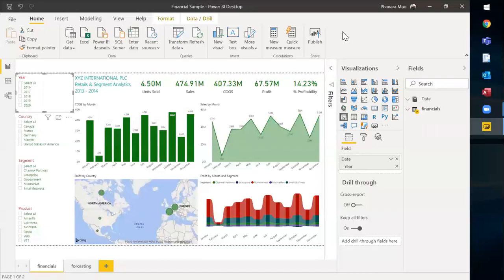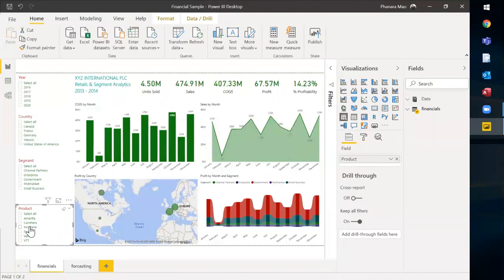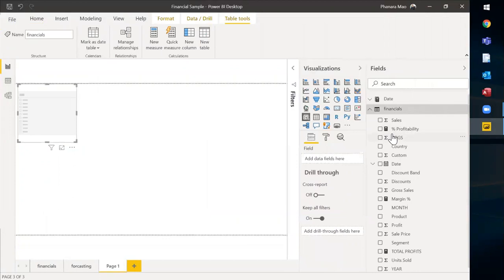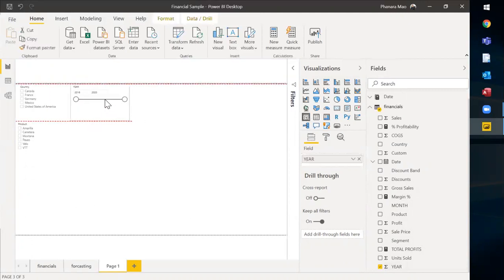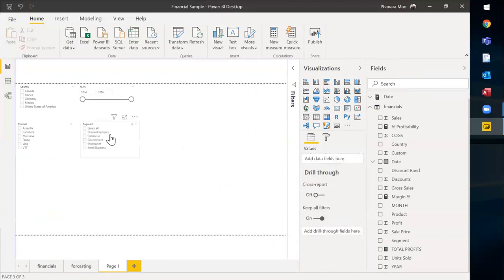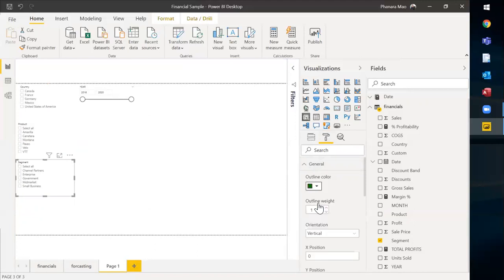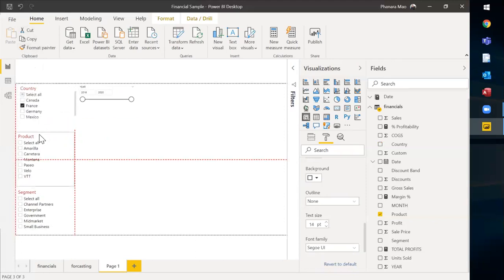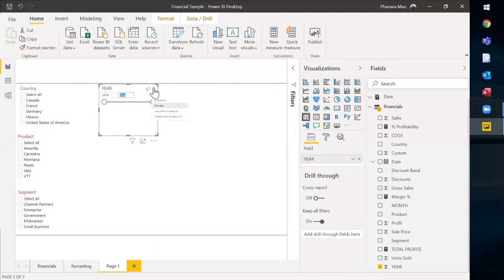PowerBICambodia: How to create and use slicer in PowerBI